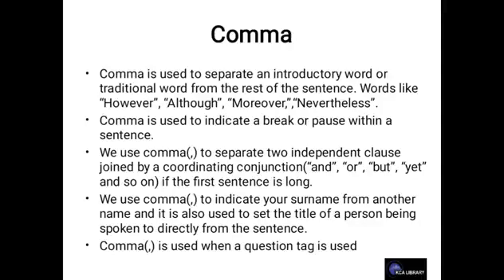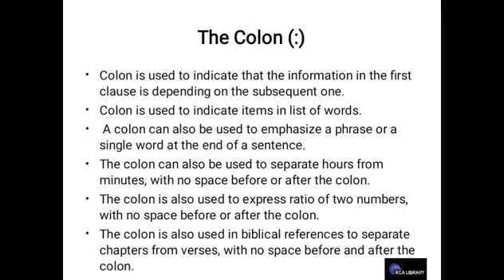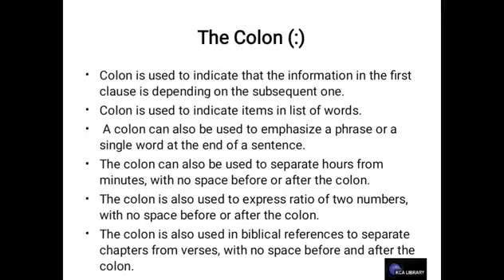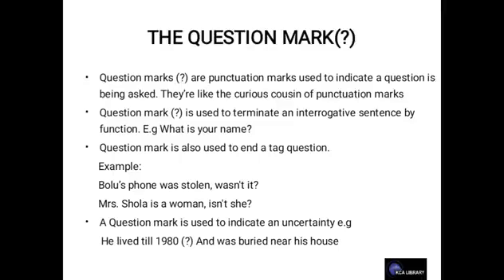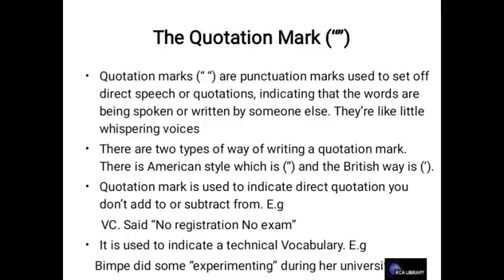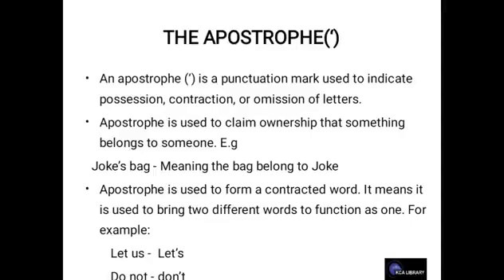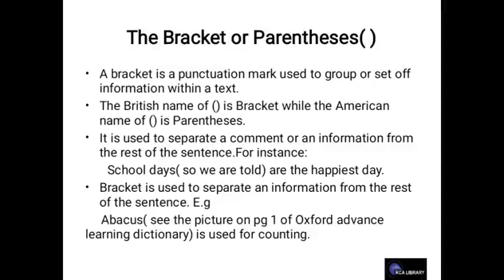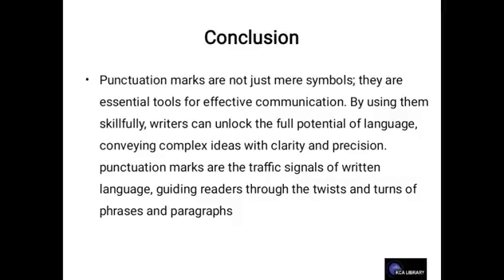English (Punctuations)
Enroll in our English Language course to become a successful English Speaker and Tutor.